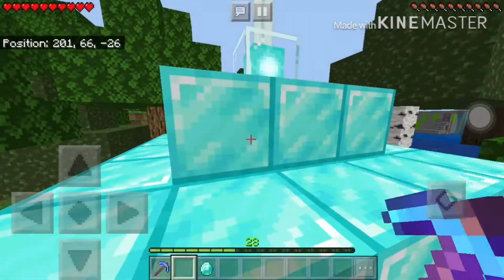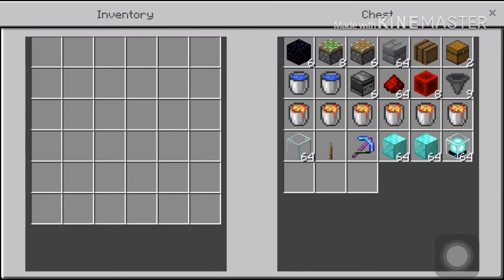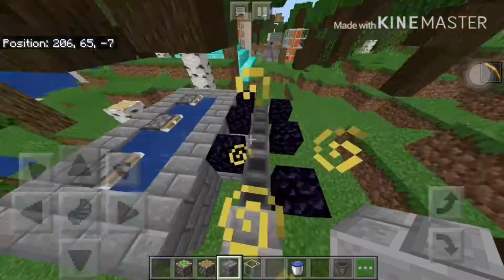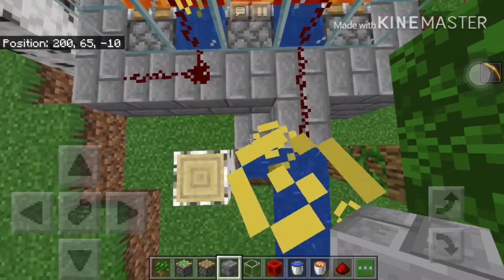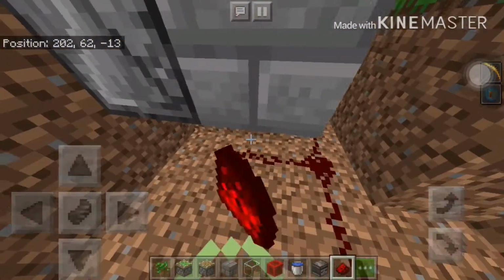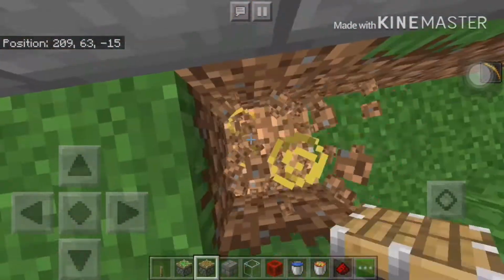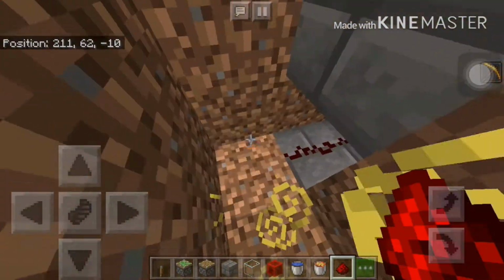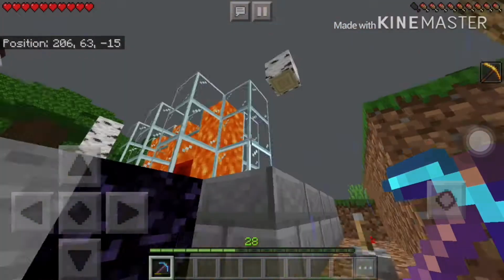Minecraft bedrock fastest stone generator 24000+ per hour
This machine is fully designed by me
The machine might be affect due to lag on multiplayer server or realms
this can also be a cobblestone generator
The statement that this is bedrocks fastest stone generator may or may not be false